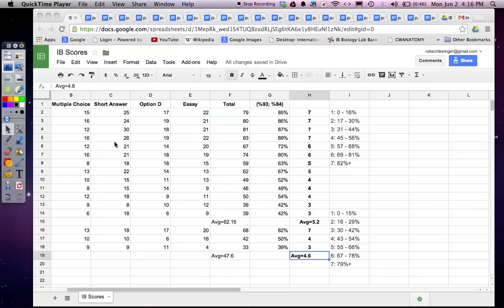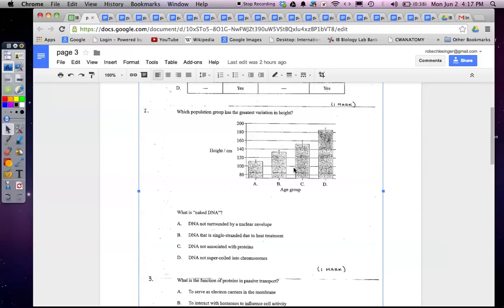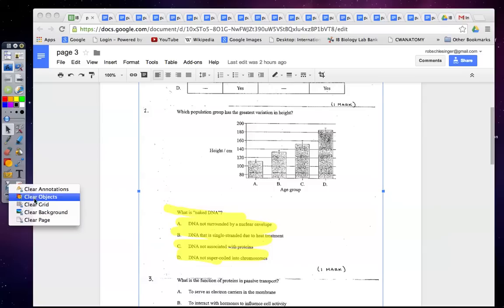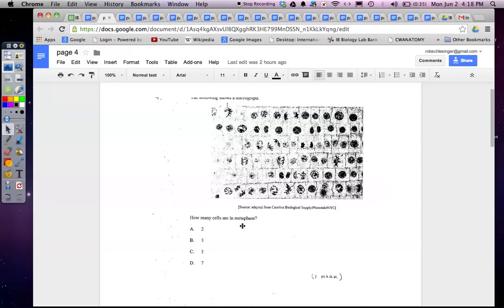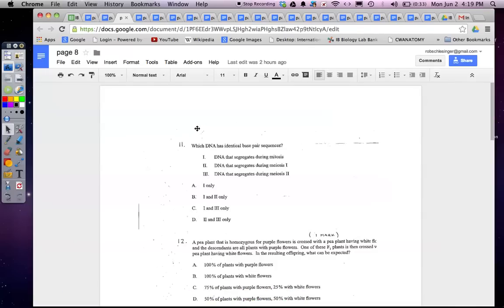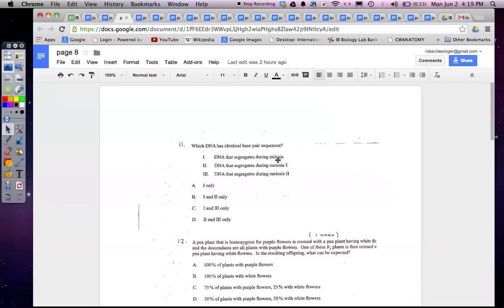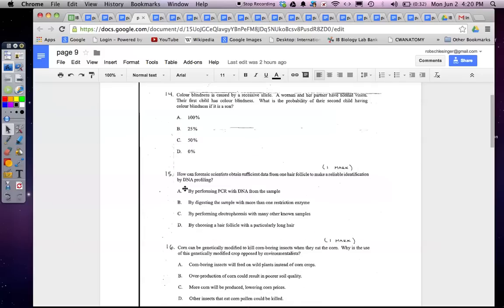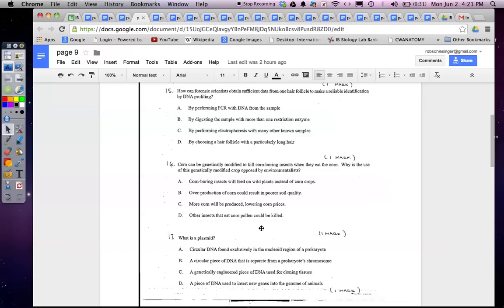Multiple Choice Overview